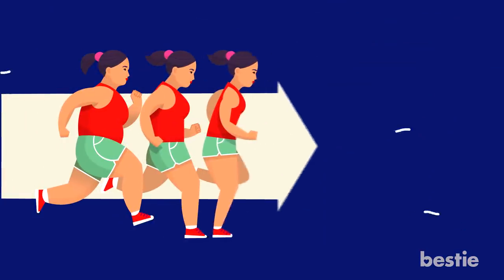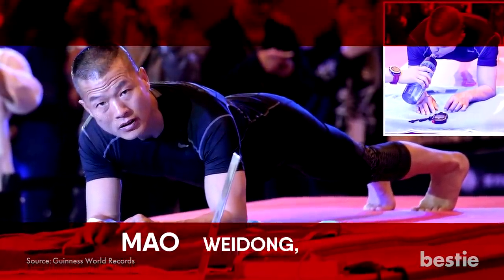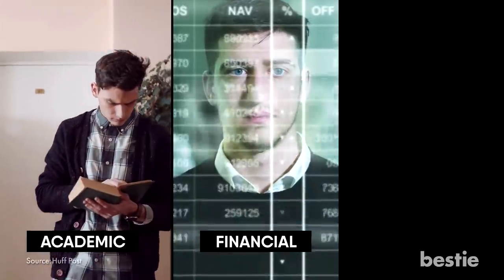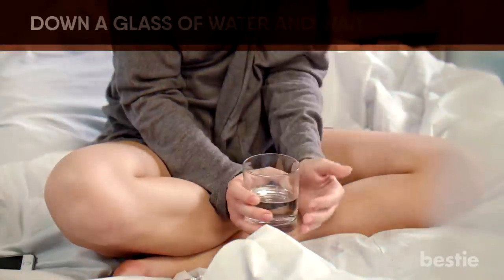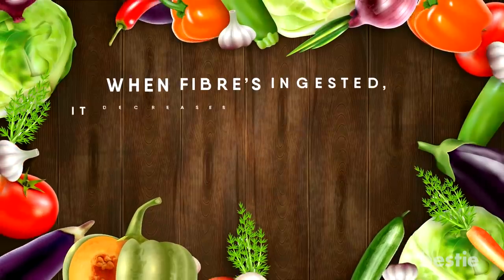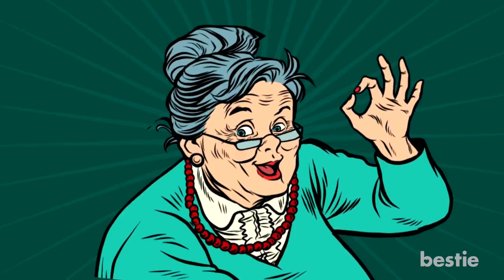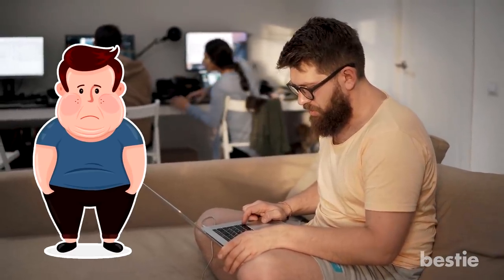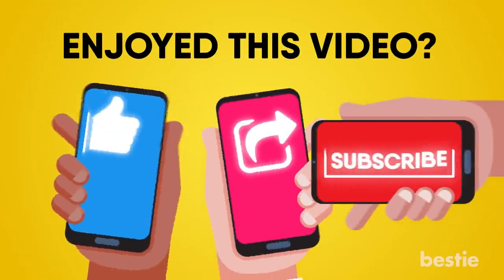9 SECRET Ways To Get The FLAT Tummy You Desire!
Do we drink lots of water? How does improving my posture help anything? Wait, I’ve heard of planking, but that’s an exercise move? We’re talking all of that AND more!

Summary:
1. Planking: It’s done by laying flat on your stomach, then holding yourself up by your elbows in the plank position. From there, you are to hold this position for as long as you physically can. While this activity can develop your arms, biceps, back and thighs, planking does wonders on your stomach.

2. Reduce stress: This may keep your body from producing more cortisol, a hormone known for increasing one’s appetite. Once triggered, cortisol can turn your food directly into belly fat. So it’s safe to say the less your stressed... the less fat below your chest. I tried to make that rhyme. A little complicated I know.

3. Drink water: Out of all the methods we’re listing in today’s video, this may be the most practical. Water is 100% calorie free! While it is not scientifically supported, most health professionals recommend an equivalent of 2 litres of water per day. Drinking enough water can trick your body into believing it’s ingesting food.

4. Do pilates: As your core goes to work, your traverses abdominis is targeted. This is a muscle located in your abdominal region that is normally very hard to reach. A good pilates workout will help you achieve your flat stomach goal quicker than expected, as it exercises both your internal and external obliques at the same time.

5. Eat fiber: It decreases the number of calories your able to absorb. It does this by slowing down food passing through your digestive tract.

6. Cut the carbs!: Keeping with the theme of diet, one must watch their carbohydrate intake if they are properly going to shed fat from their bellies. To put it simply, when trying to lose weight, refined carbs can be a devil in disguise. We don’t realize how much that odd slice of pizza or bowl of white rice is harming us.